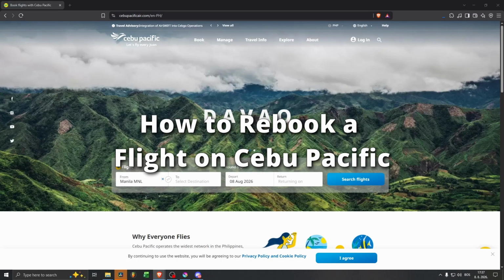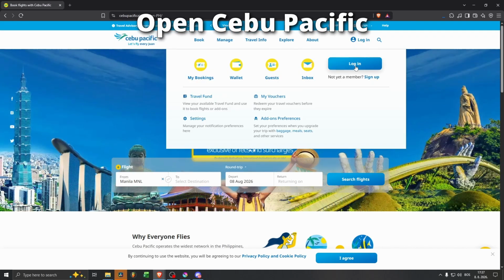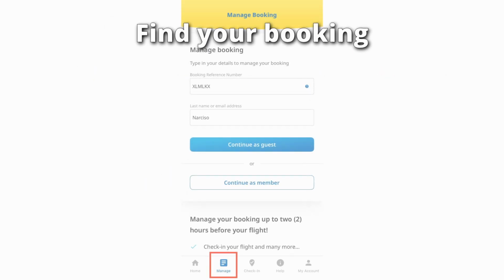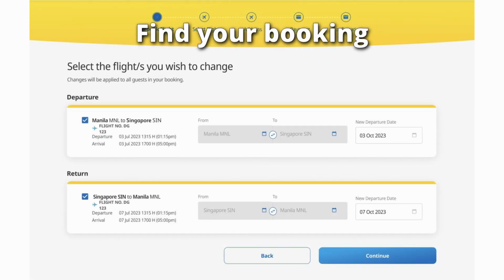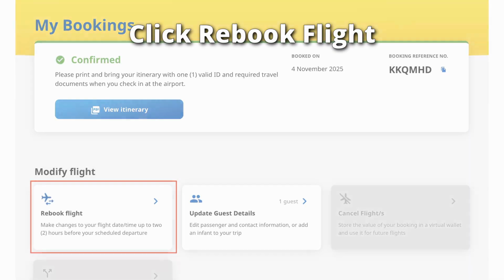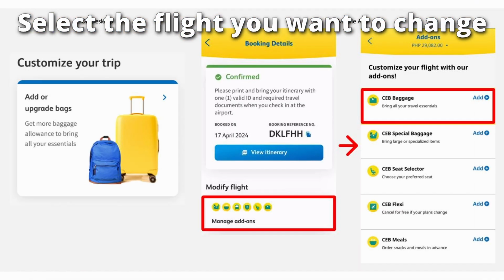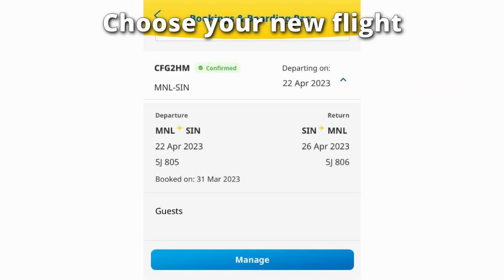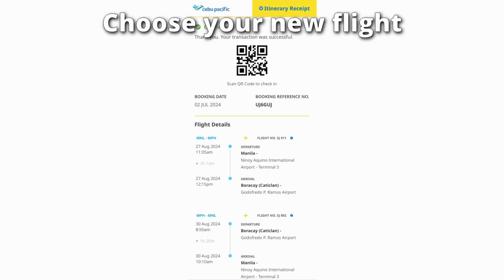How To Rebook Flight in Cebu Pacific | Step-By-Step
In this video I show you How To Rebook Flight in Cebu Pacific | Step-By-Step